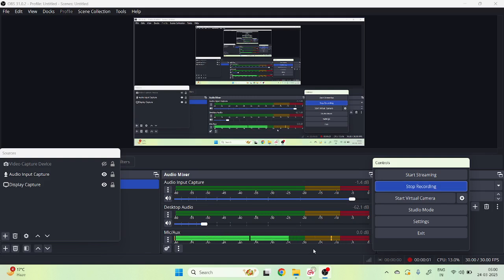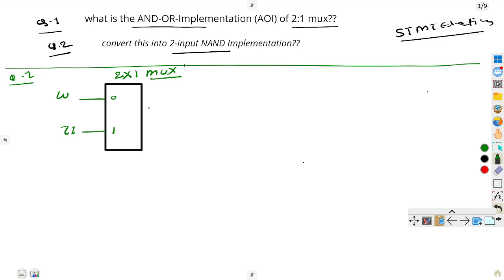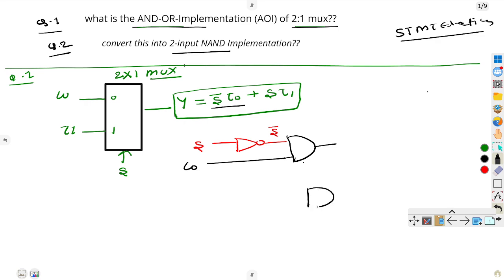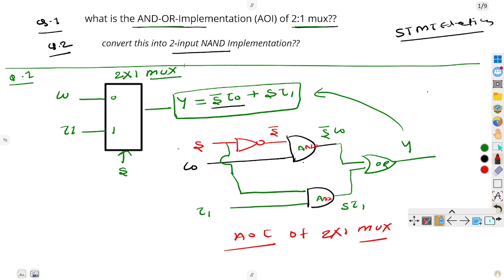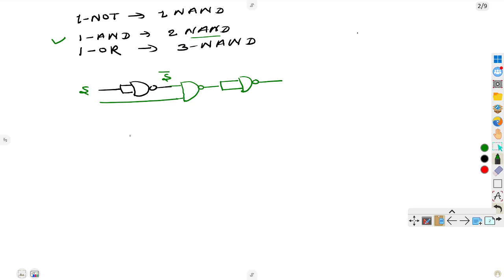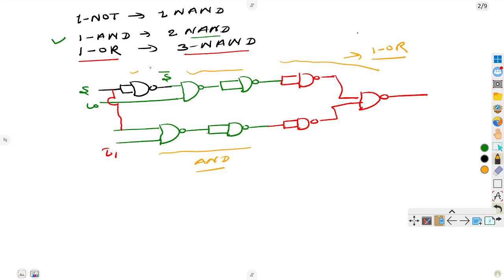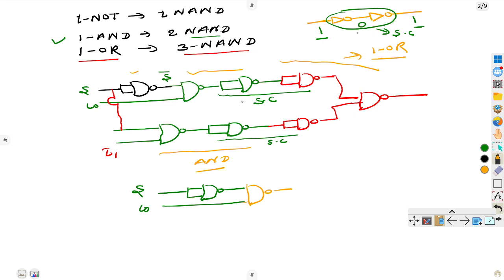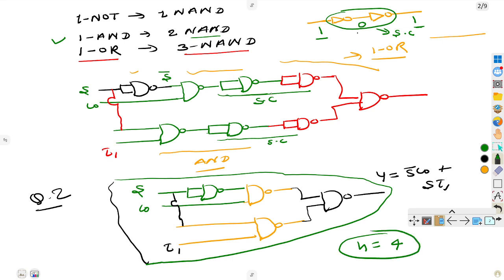AOI and-orgate implementationof#2*1 mux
andorimplementationof 2*1 mux
#2*1muxdesignusingnandgateonly